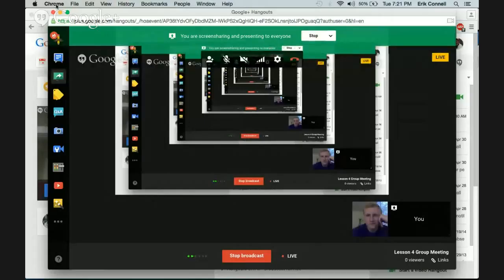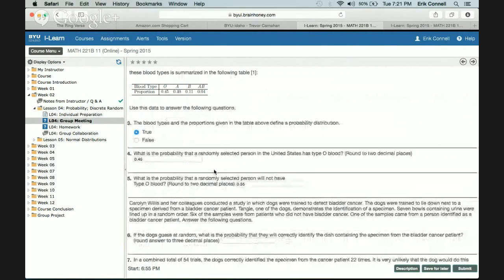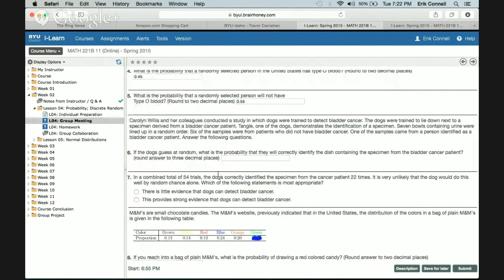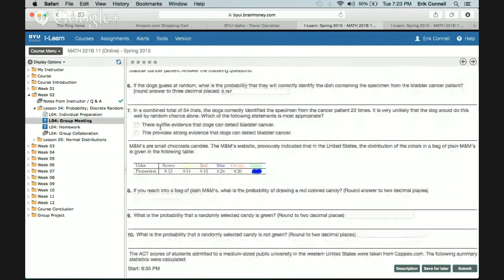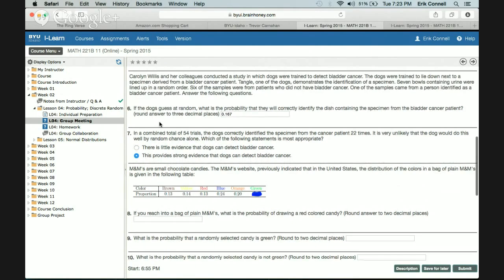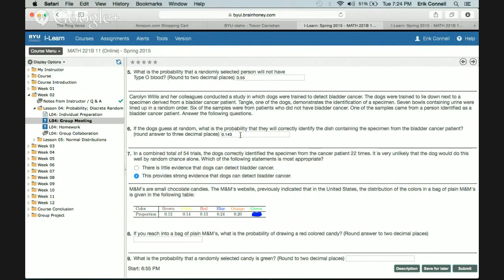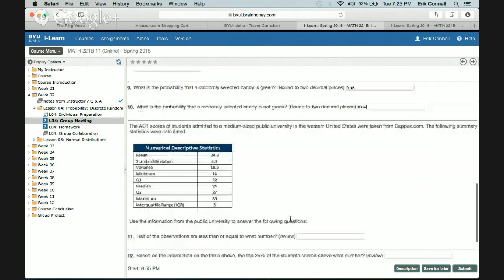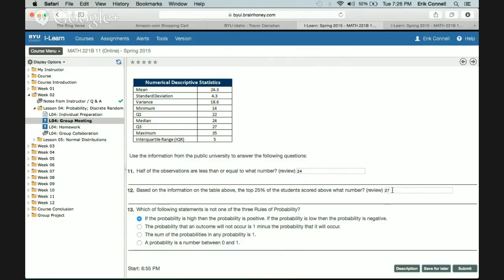Lesson 4 Group Meeting